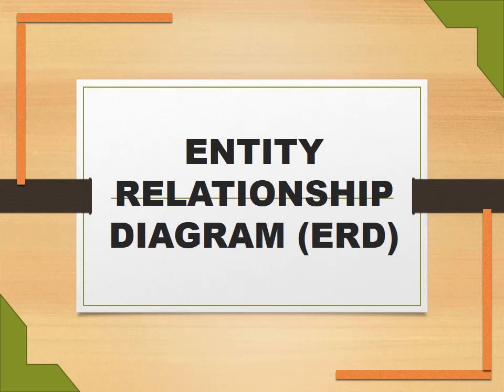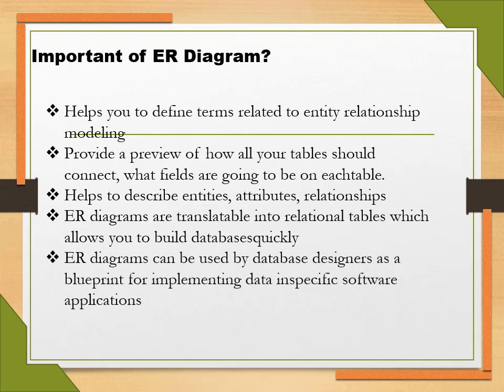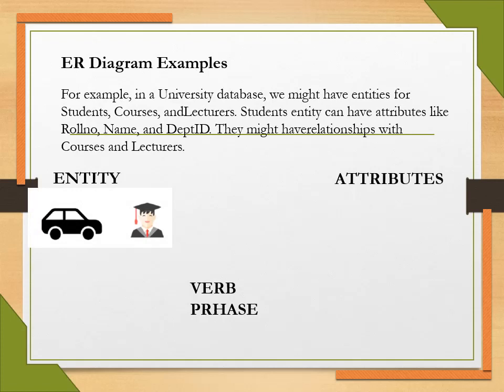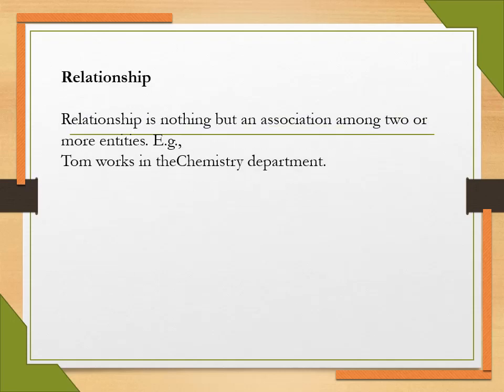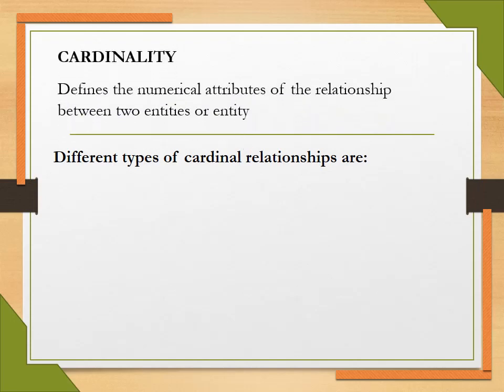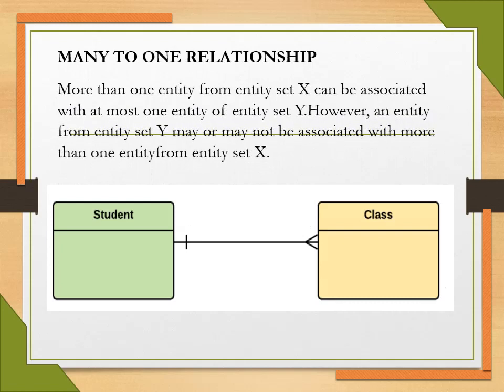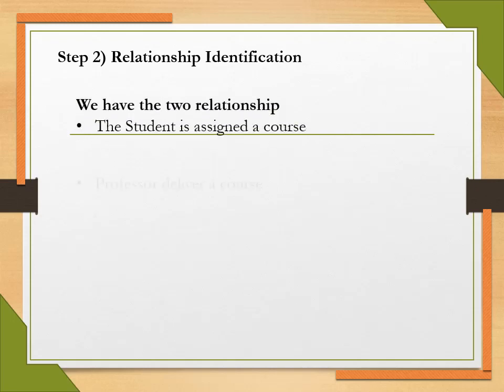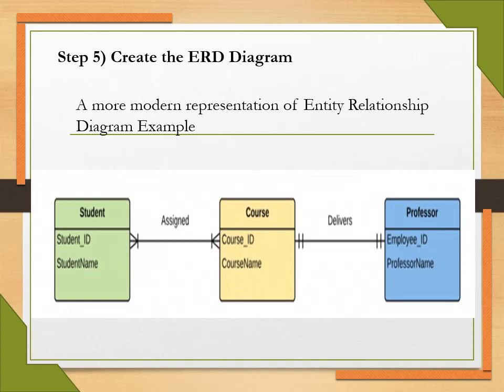[SAD] Introduction to Entity-Relationship Diagram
A lecture discussion for the topic Introduction to Entity-Relationship Diagram in the System Analysis and Design course.

Jay S. Gulanes
BSIT 4th year student (Batch 2021)